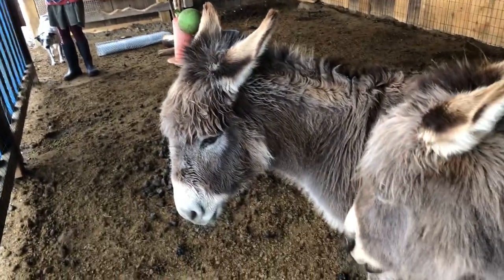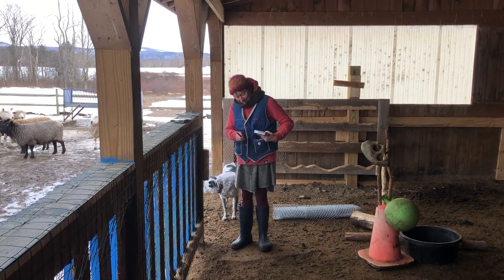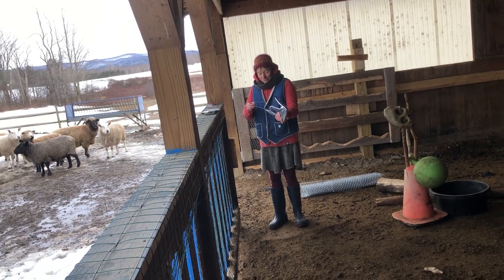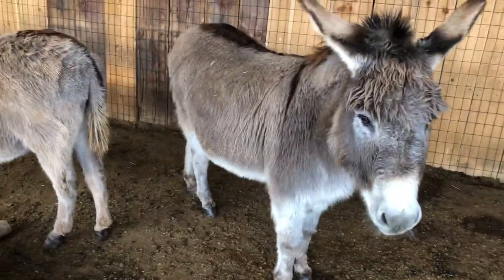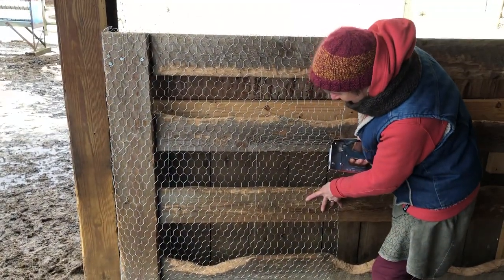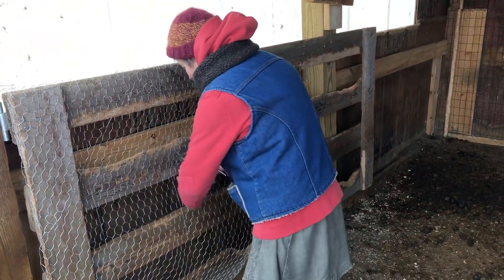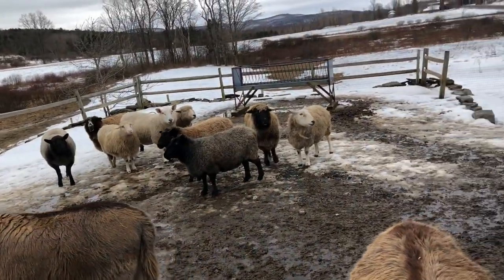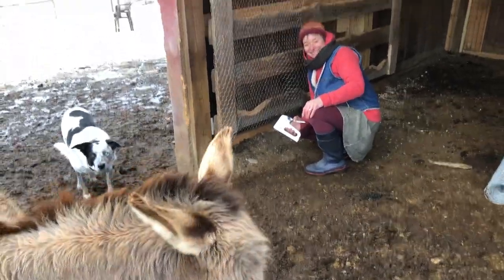Donkey Proofing The Polebarn